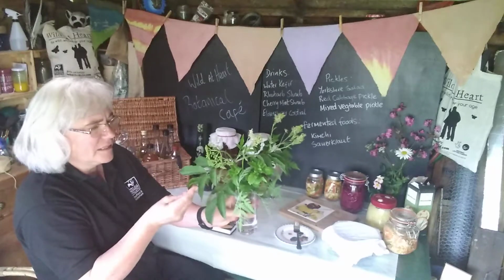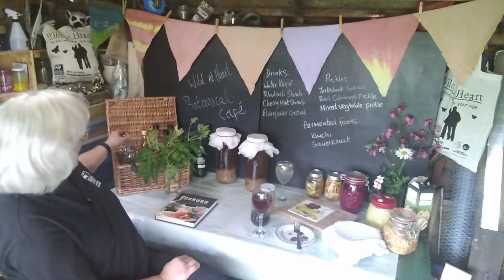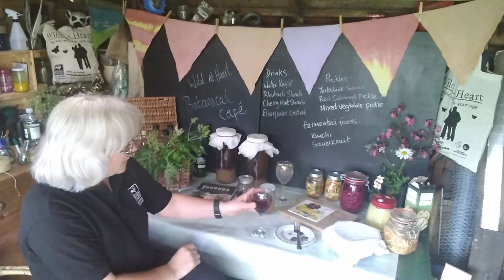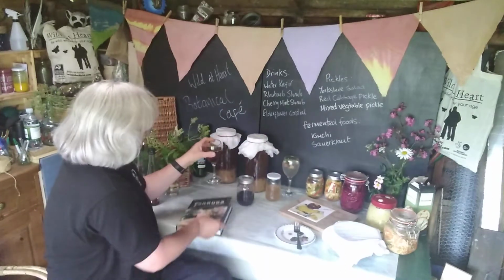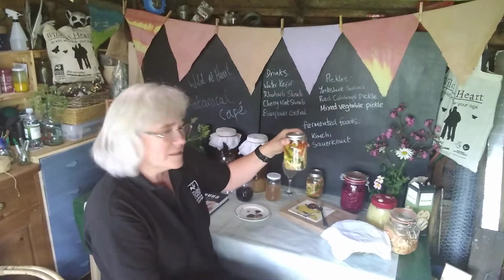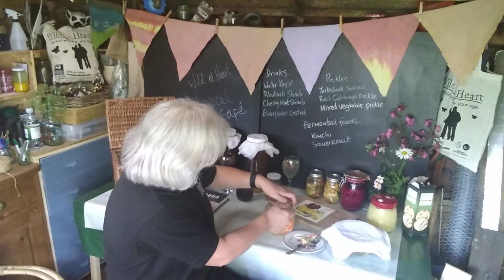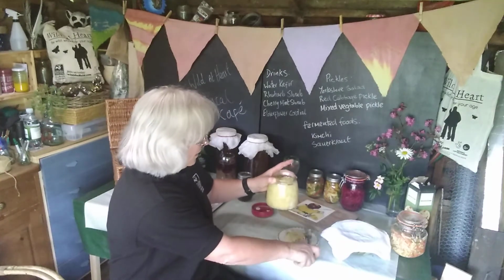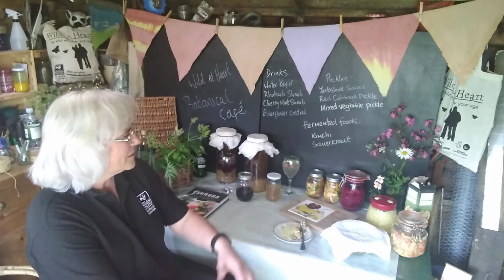Wild at Heart at Home - Botanical Cafe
Join Susan at the botanical cafe for some wonderful wild recipe ideas.